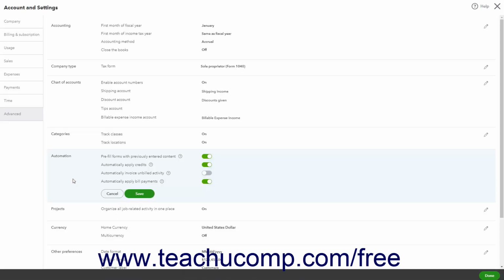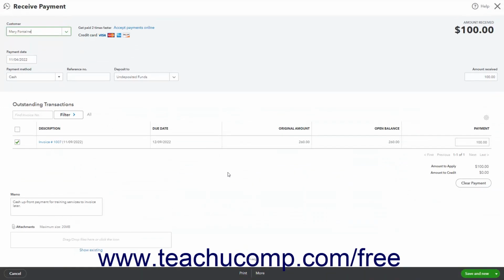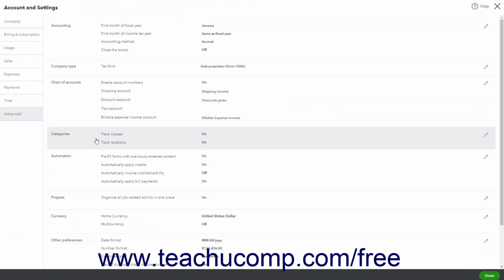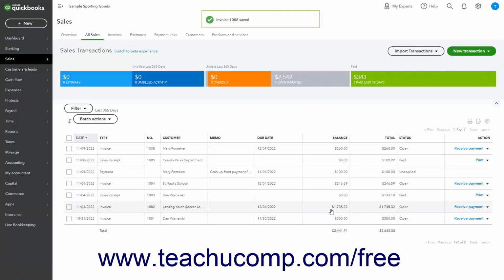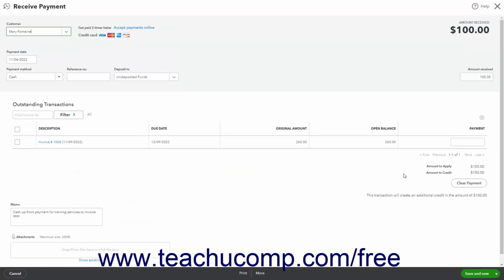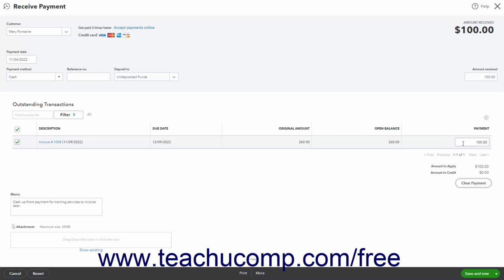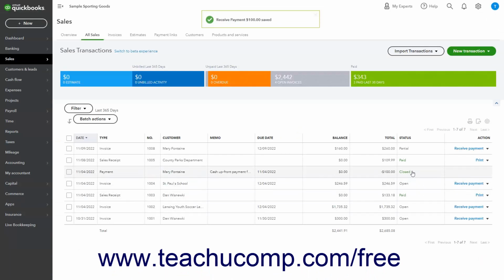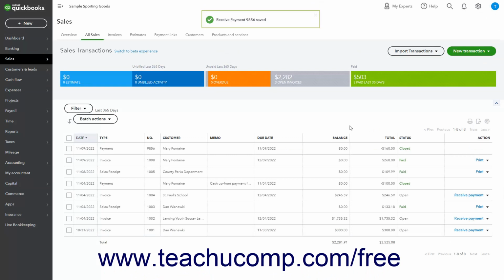Learn How to Apply Customer Credits in QuickBooks Online: A Training Tutorial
Learn about Applying Customer Credits in Intuit QuickBooks Online with the complete ad-free training course